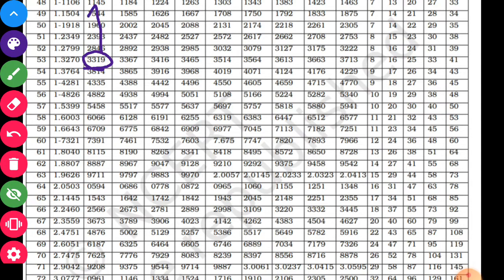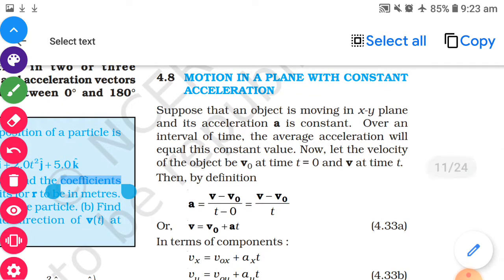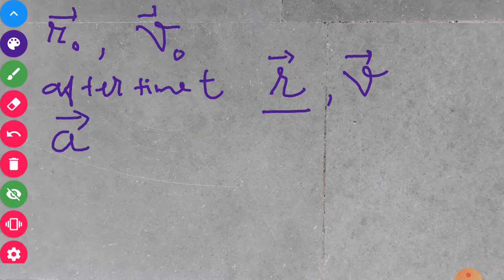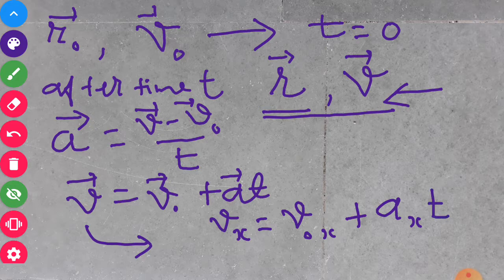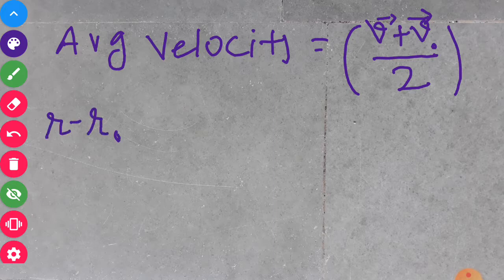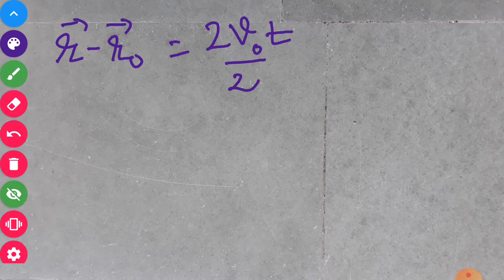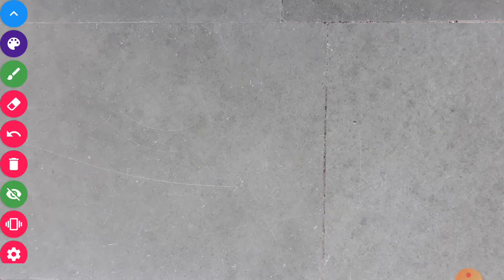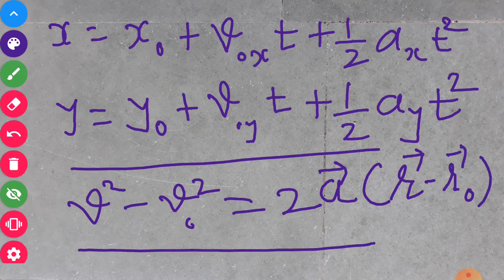Class 11 physics ncert equation of motion in 2 dimensions